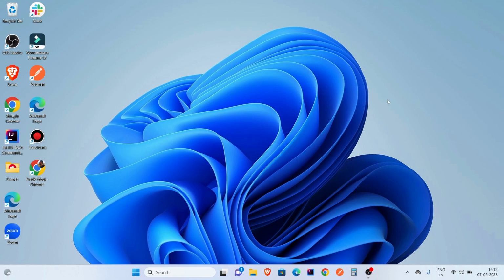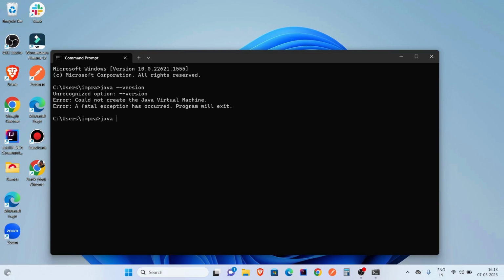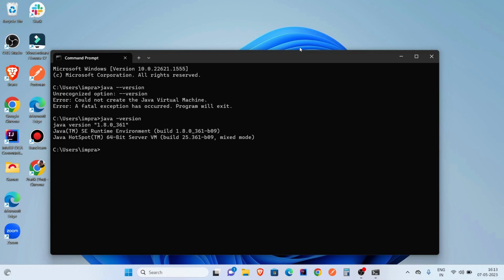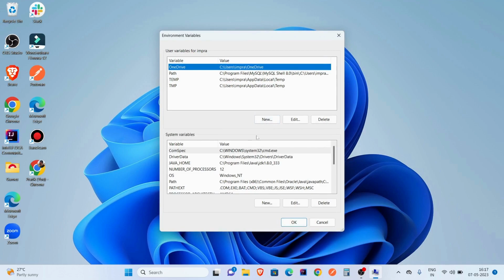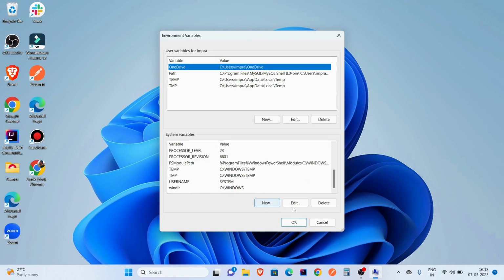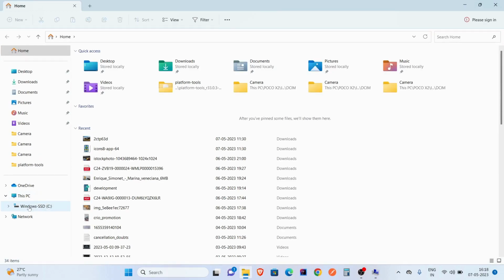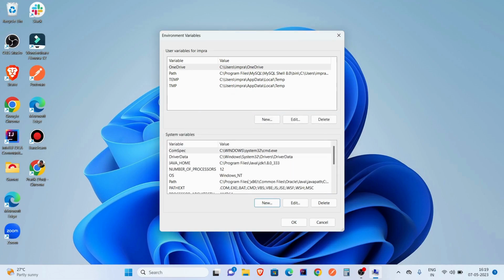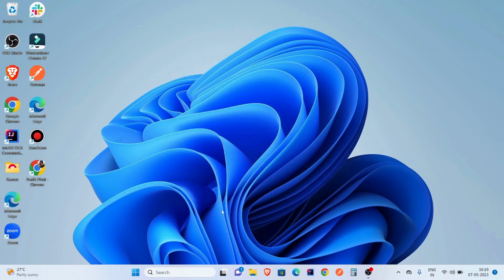How to setup environment variable in Java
Detailed explanation on how to setup environment variables in Java